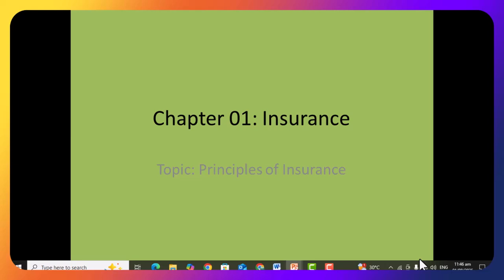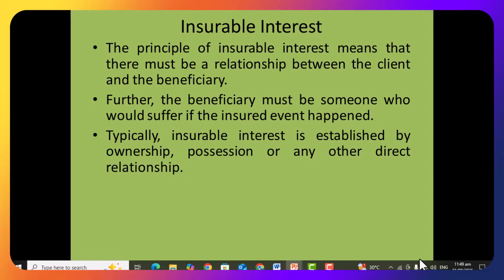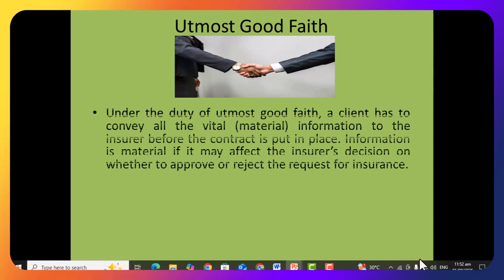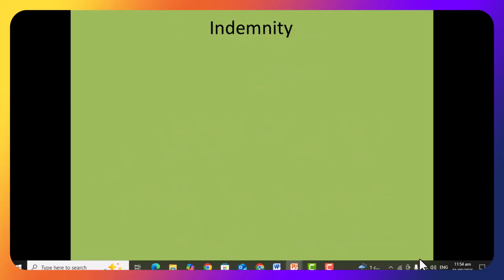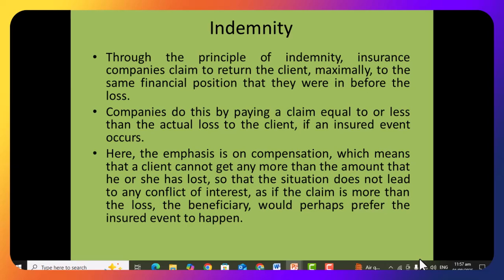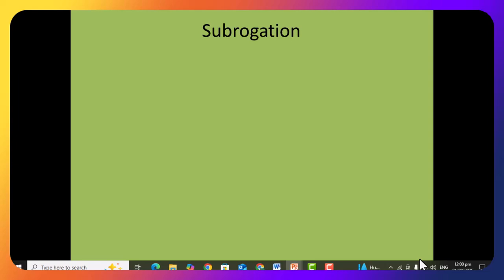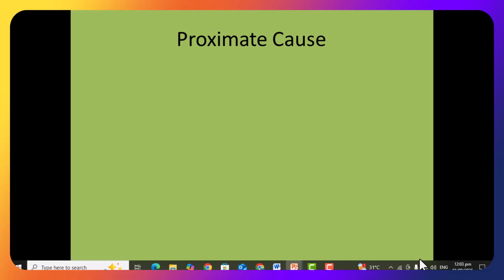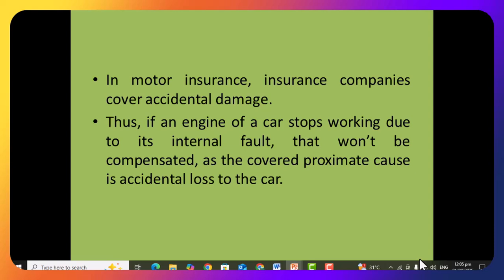Principles of Insurance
The insurance contract between the client and the insurer is based on the principles of:
Insurable interest
Utmost good faith
Subrogation
Indemnity
Proximate cause